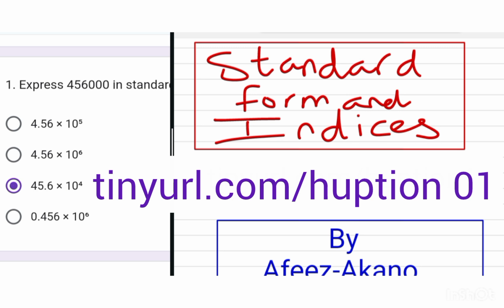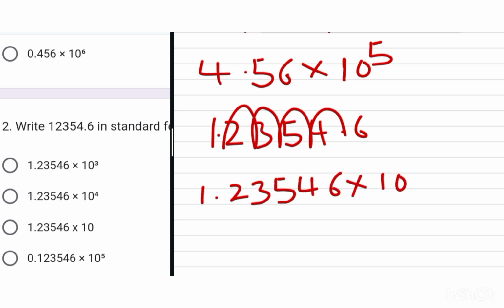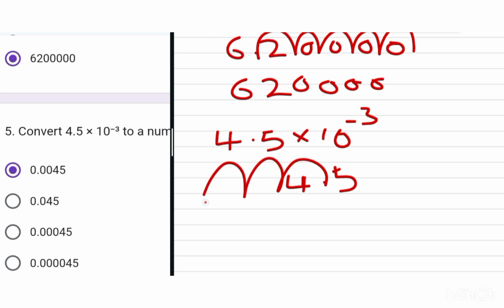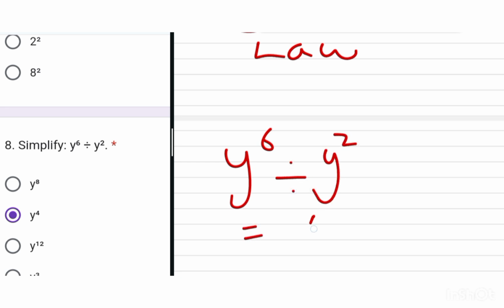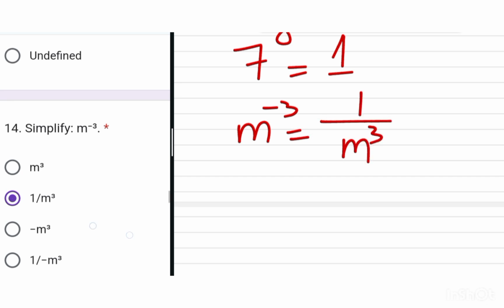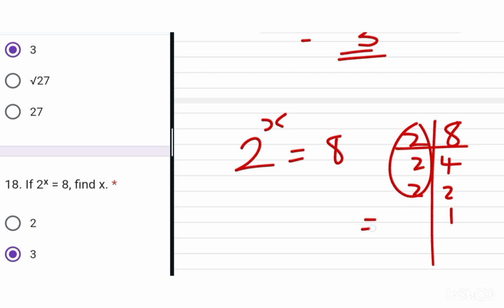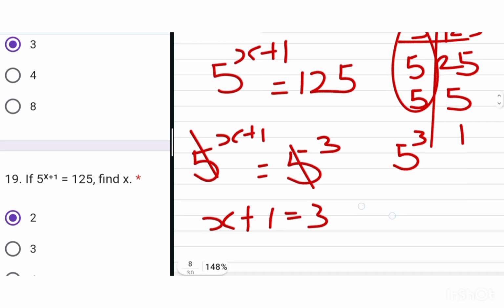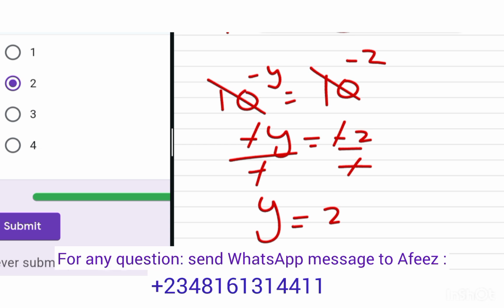Indices 1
Master Indices & Standard Form with Practice!

In this video, we learn Indices and Standard Form by solving real exam-style questions step by step.
Remember — the more you solve Mathematics, the better you become at it!

Keep solving, keep learning, and keep growing in Maths! 🚀